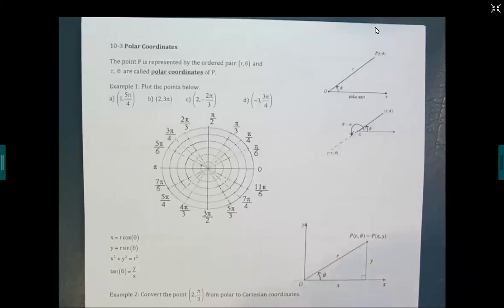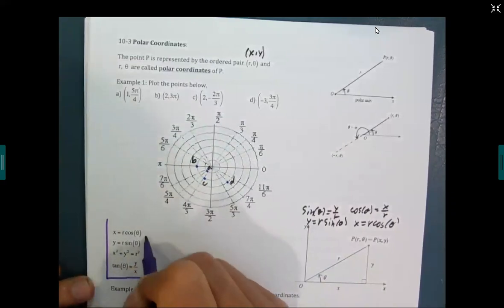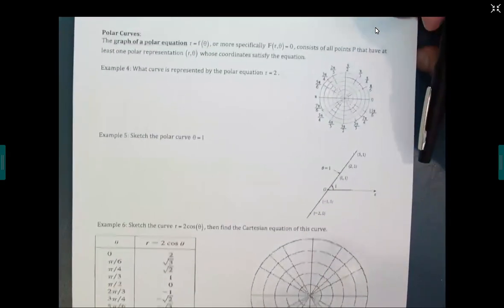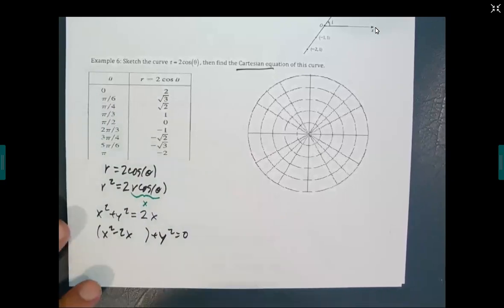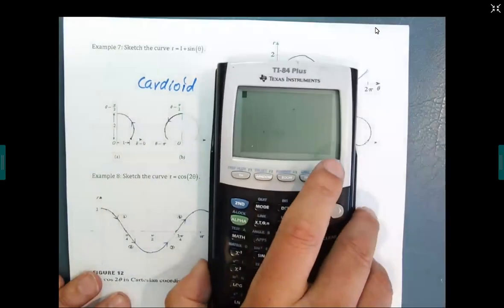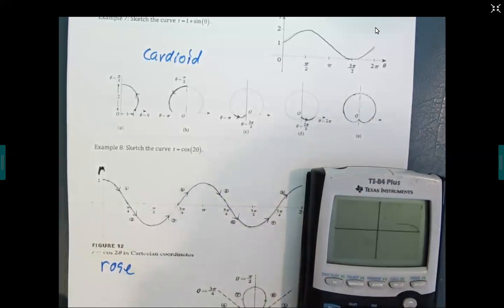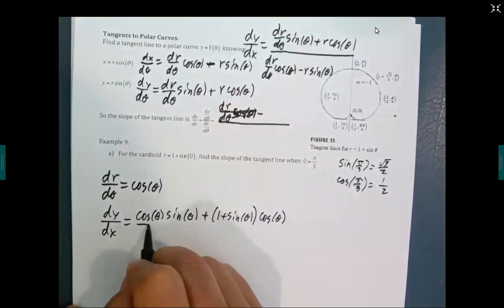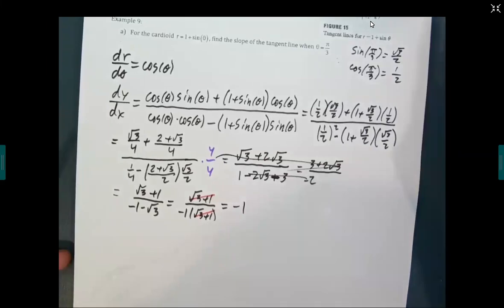Calculus II Section 10 3